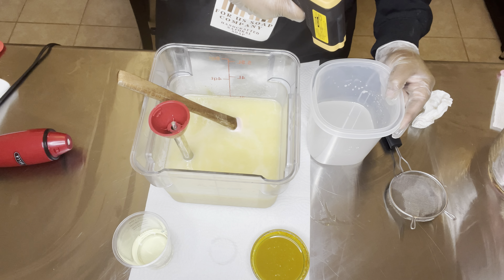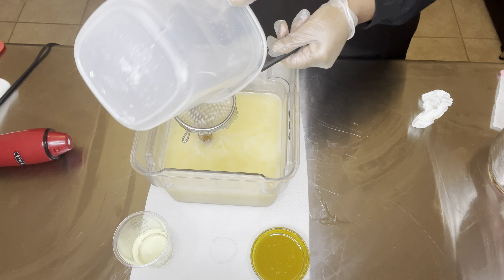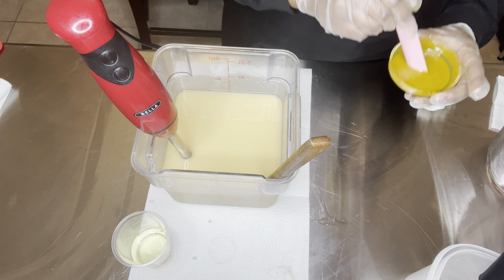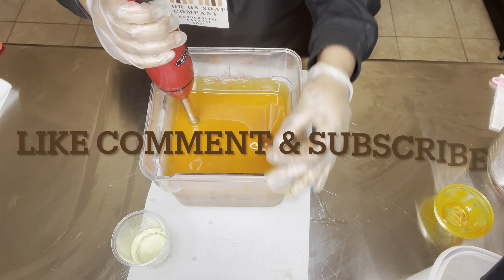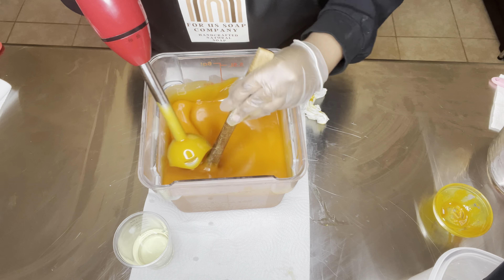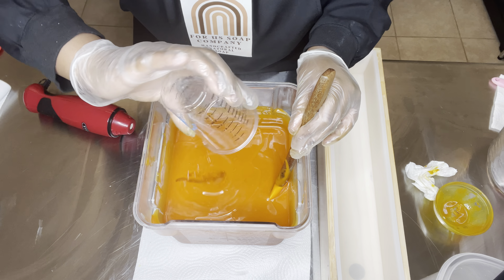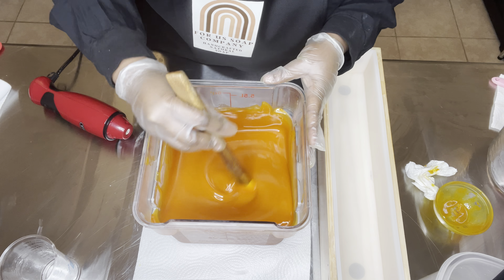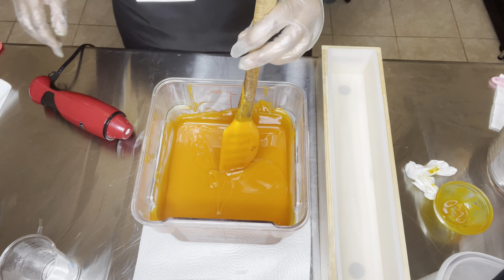How I Make Turmeric and Honey Soap | For Us Soap Company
How I make turmeric and honey natural soap at home for my small soap business.

office Desk
pink tape dispenser
Desk organizer
Desk calendar
pink paper clips

Stainless steel Table
Soap loaf
stick blender
Temp Gun
Digital scale
Pink Spatulas
More pink Spatulas
16oz Plastic mason jars
pH test strips
funnel neck pitcher
Tea Infuser
Soap swirl tool
Cheese Cloth
Mesh Strainers
Coffee Grinder
2oz sprayer
Cooklee Stand Mixer
Soap Rack
Soap Cutter
Shrink wraps

Heat gun
ink pad
Heat Sealer
(9x5x4) Boxes
Ring light
Tripod For Phone

Though it is not necessary to use it. I would sincerely appreciate it if you decided to. You would be helping not only my channel grow but also my brand. I am forever thankful for all the support I have here on YouTube! I wish you all nothing but the best and all the success. Spread Love Never Hate